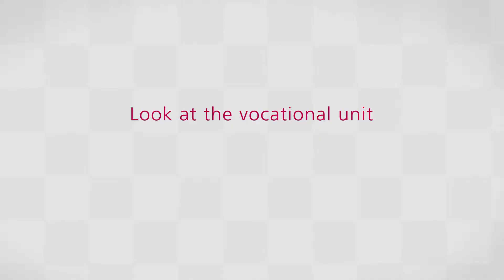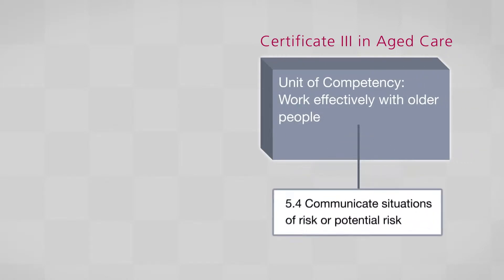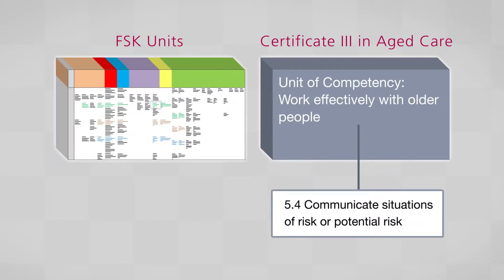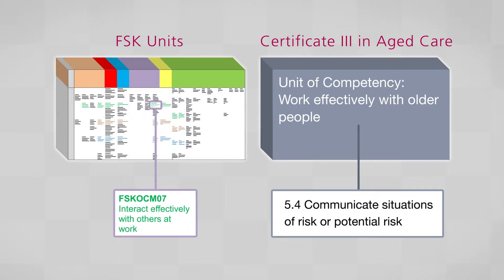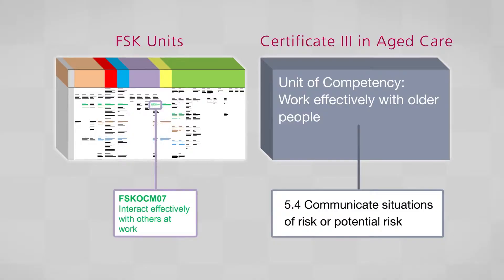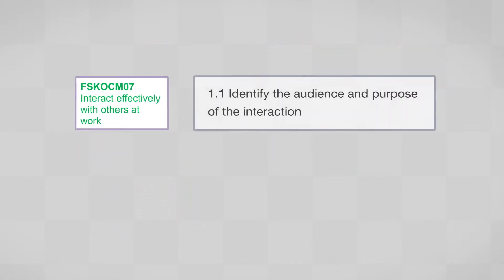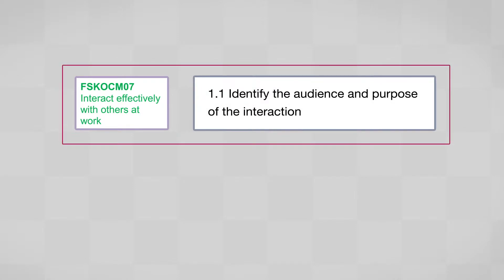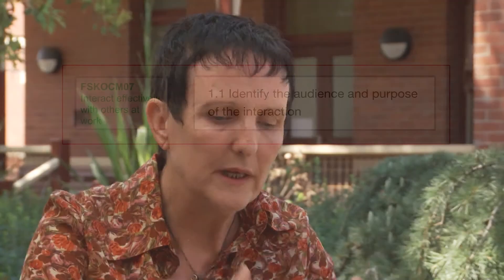Using the FSK units to support students in a vocational program